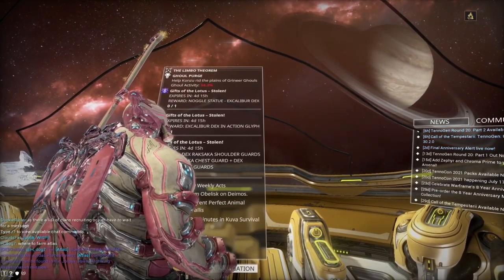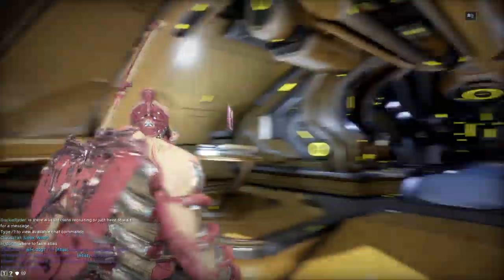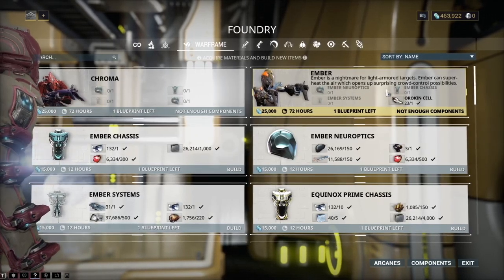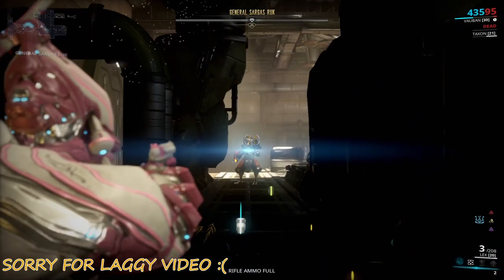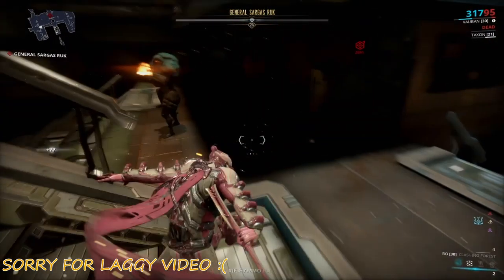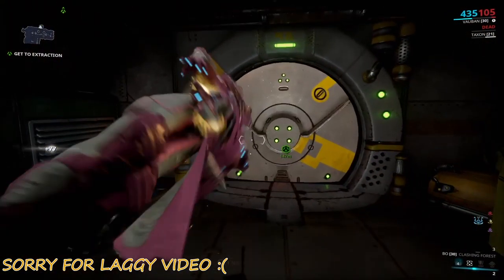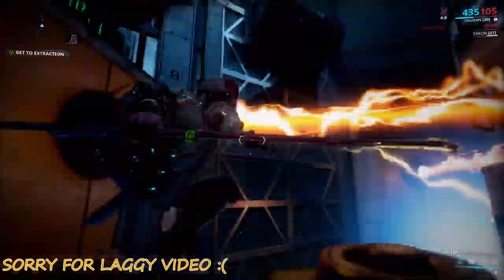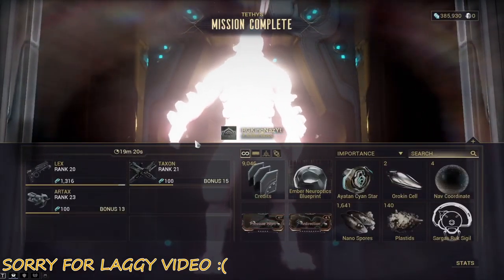How to get ember ||Warframe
How to get ember in Warframe, simple and fast paced video

Thank u for watching the video if u enjoyed feel free to hit that sub button and if u want to watch more and be notified when I upload hit that sub but all subs won't go unnoticed, if u want to talk to me privately DM me on Instagram and if u ever want to donate it's the 1st link